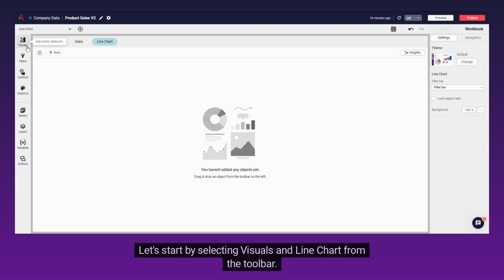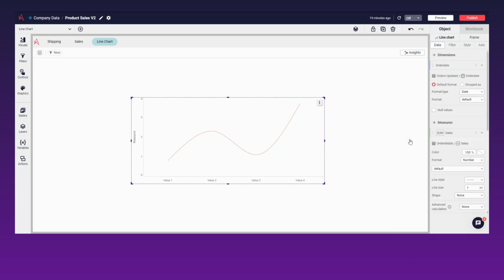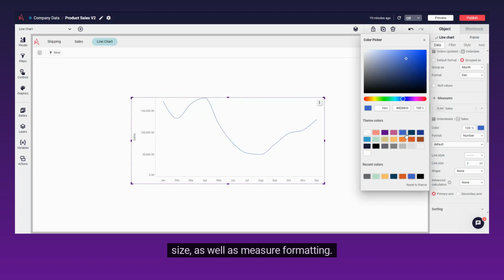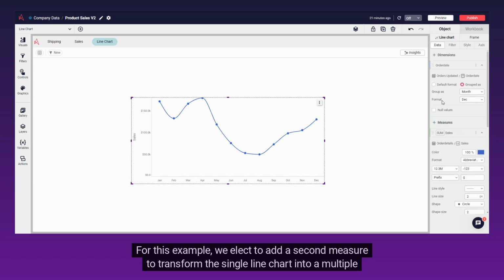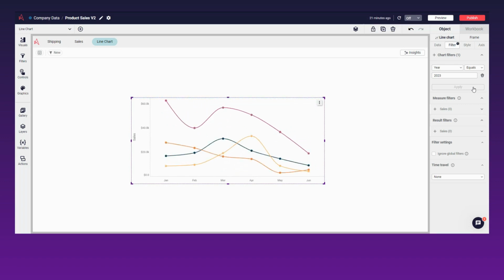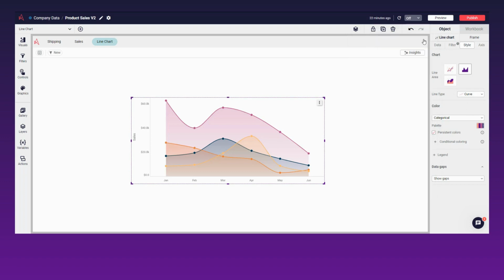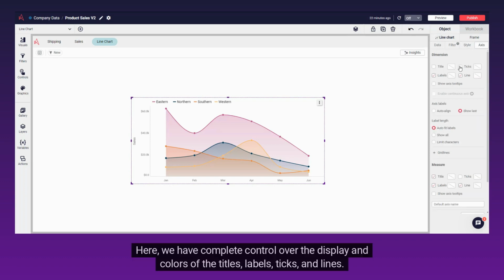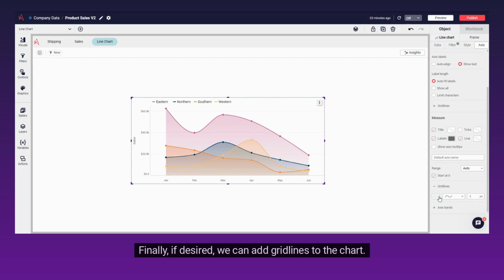Workbook Editor | Line Chart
In this tutorial, we will explore the step-by-step process of crafting insightful and visually engaging line charts to effectively represent data within your workbooks.